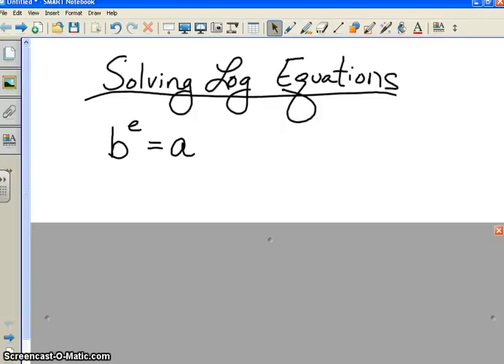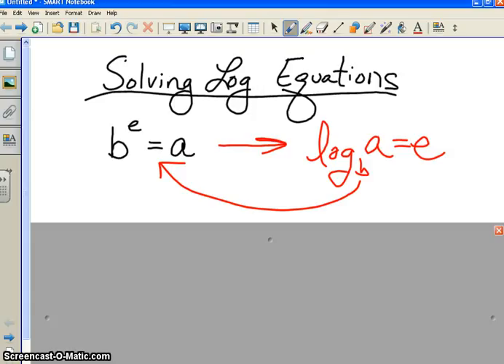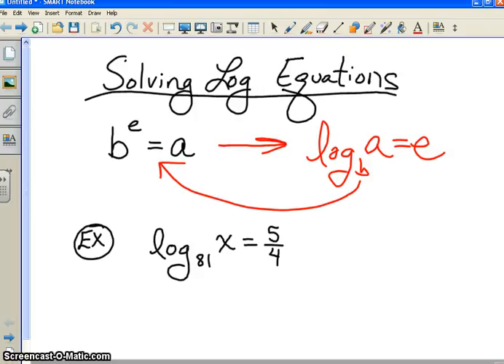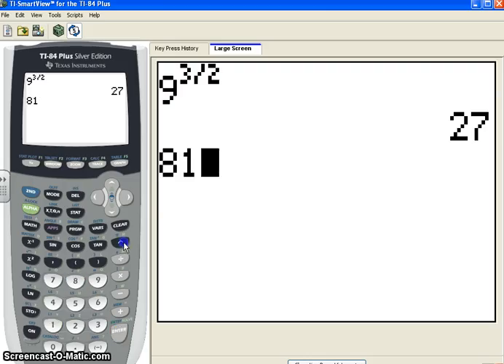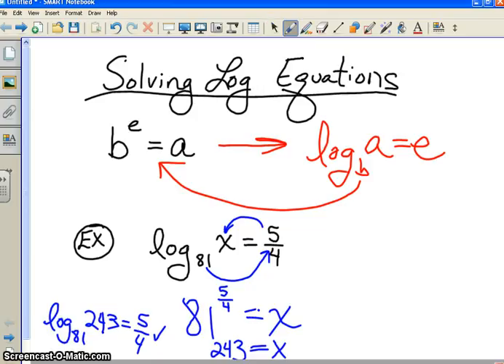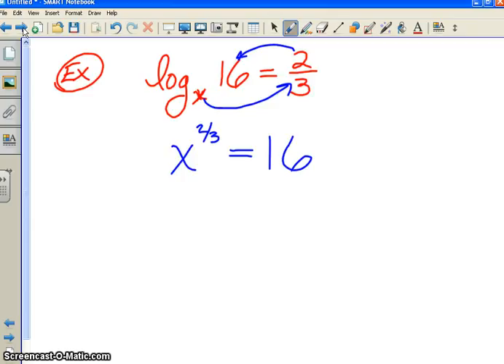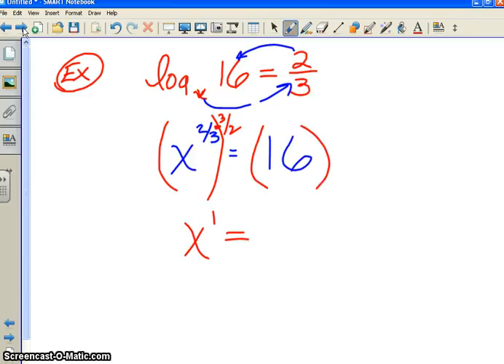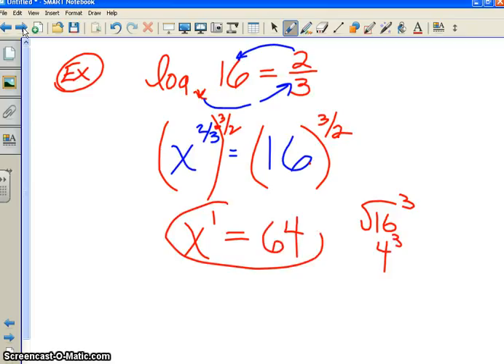Solving Log Eqns